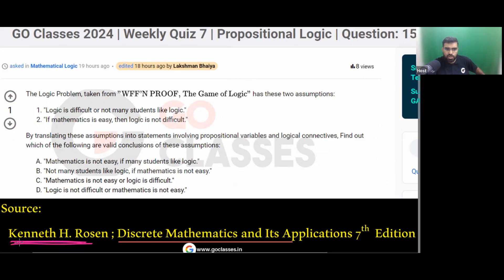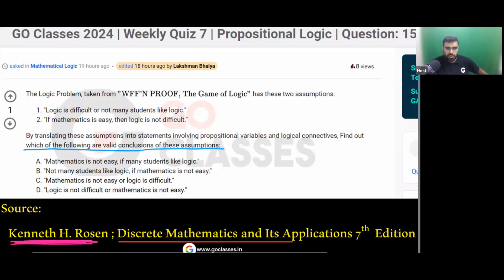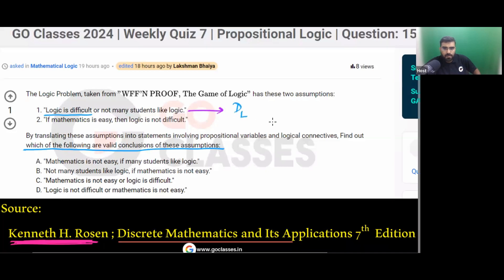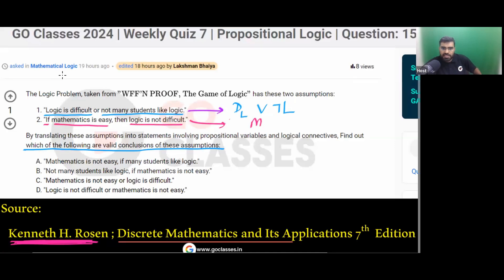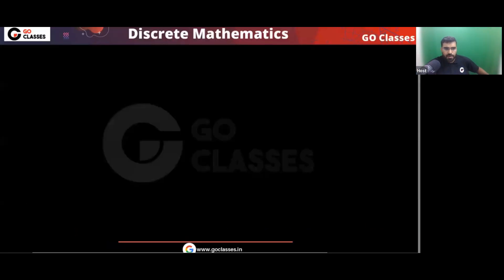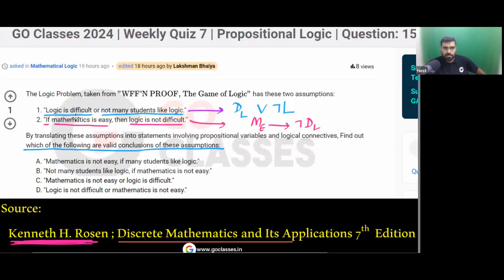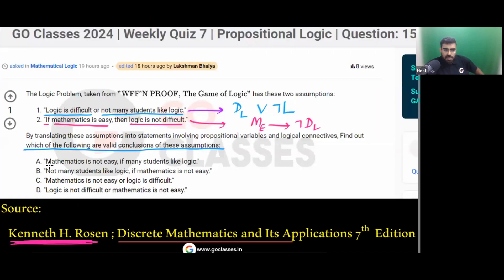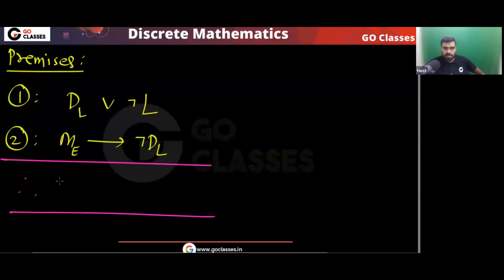Propositional Logic Question - Kenneth Rosen - Valid Conclusion - WFF’N PROOF, The Game of Logic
Kenneth H. Rosen Question 11 (Discrete Mathematics and Its Applications Seventh Edition):
The Logic Problem, taken from WFF’N PROOF, The Game of Logic, has these two assumptions:
1. “Logic is difficult or not many students like logic.”
2. “If mathematics is easy, then logic is not difficult.”
By translating these assumptions into statements involving propositional variables and logical connectives, determine whether each of the following are valid conclusions of these assumptions:
a) That mathematics is not easy, if many students like logic.
b) That not many students like logic, if mathematics is not easy.
c) That mathematics is not easy or logic is difficult.
d) That logic is not difficult or mathematics is not easy.
e) That if not many students like logic, then either mathematics is not easy or logic is not difficult.

➤ Join GATEOverflow + GoClasses Combined GATE CSE TEST SERIES for Best Quality questions for GATE CSE Preparation, Here:

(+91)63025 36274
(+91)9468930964